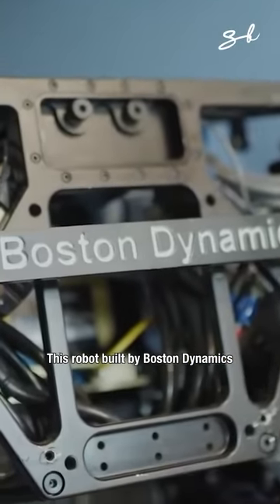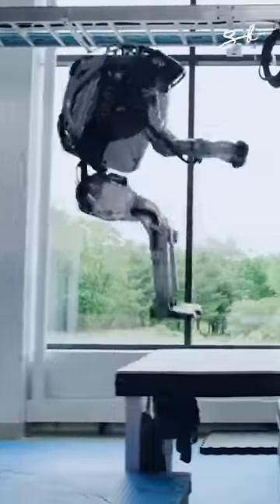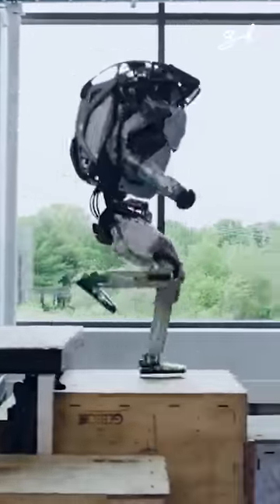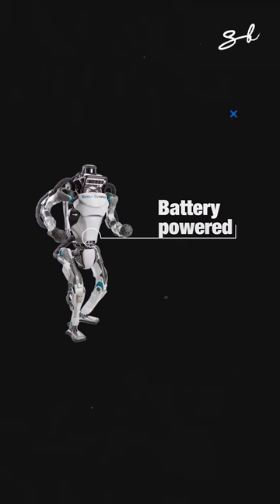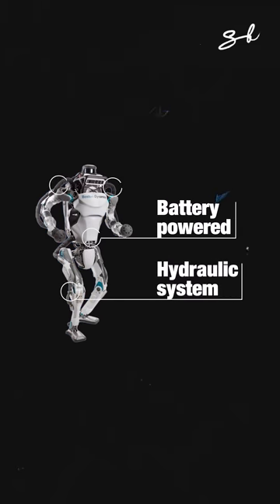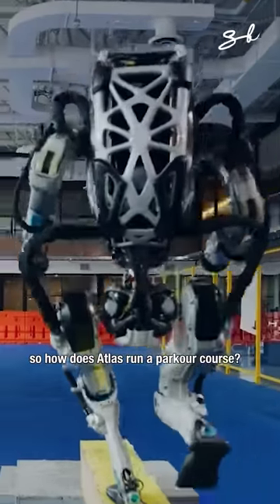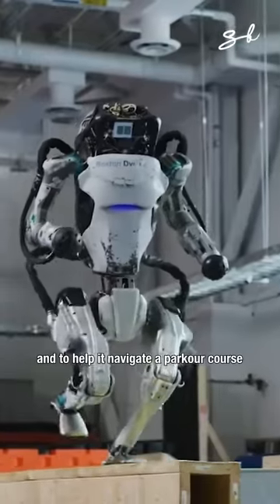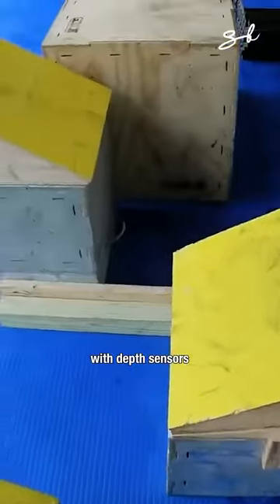The most advanced robot stunts ever